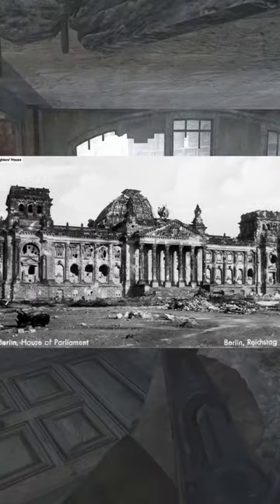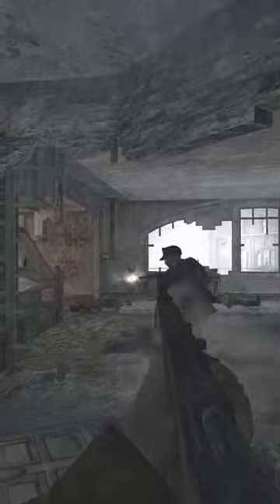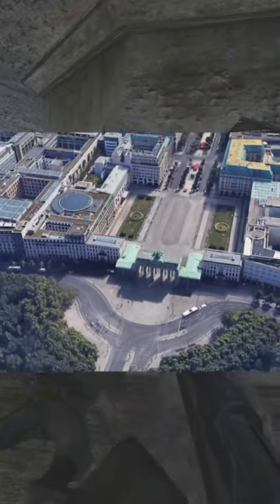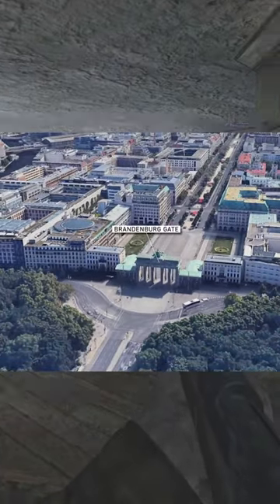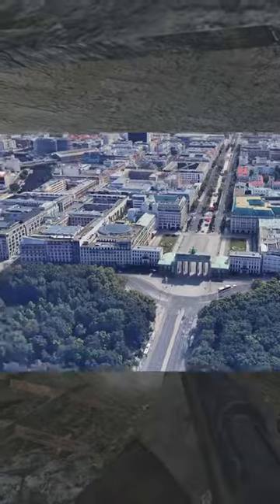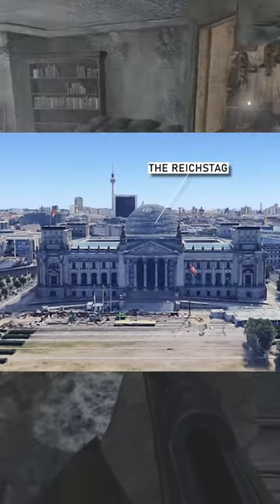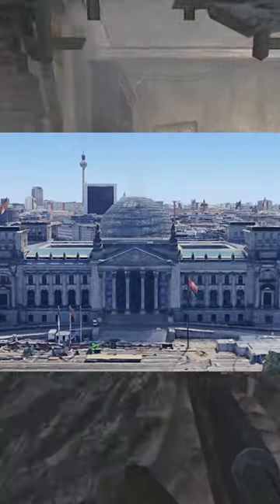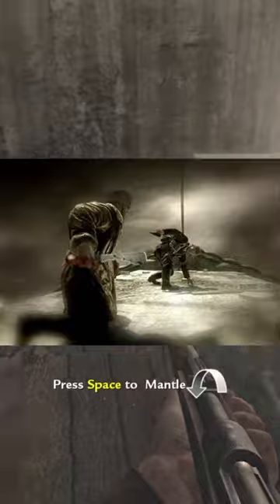The TRAGEDY Behind DOME from COD: World at War..